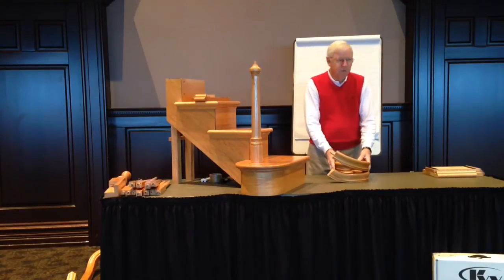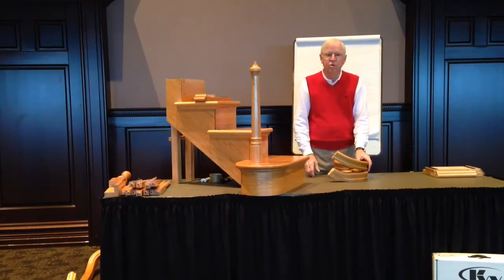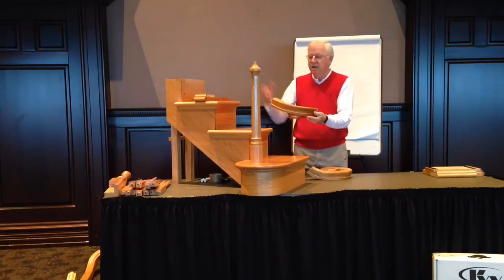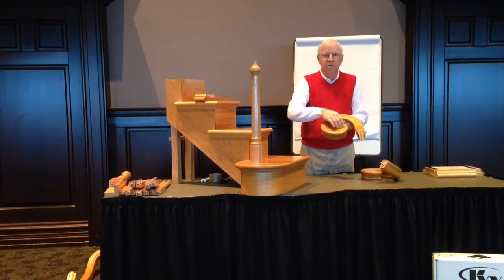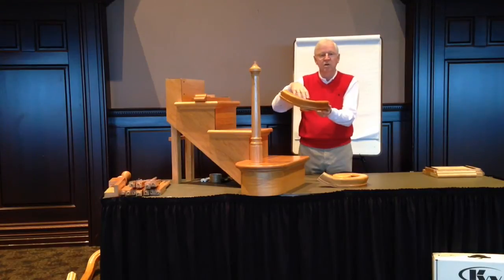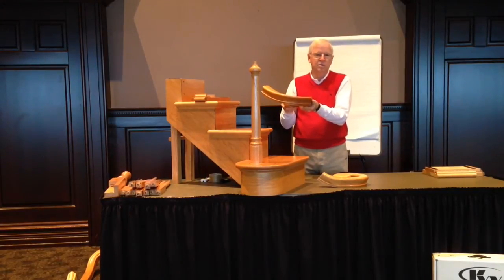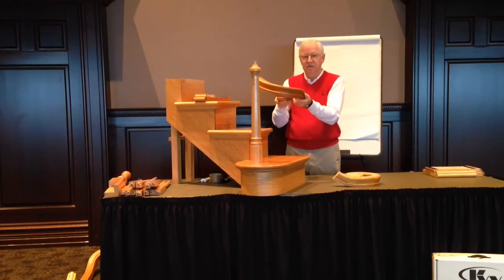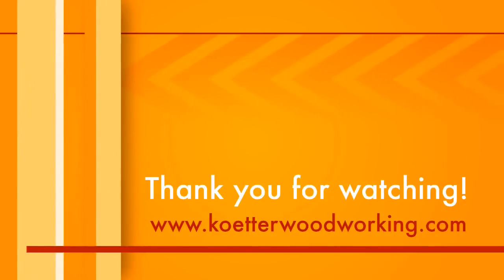Ascending Volute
Brief description of ascending volute compared to a standard volute.